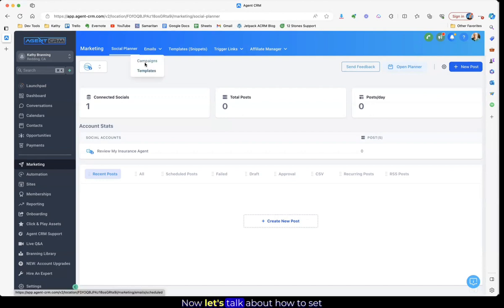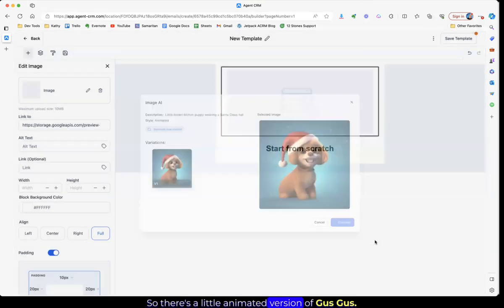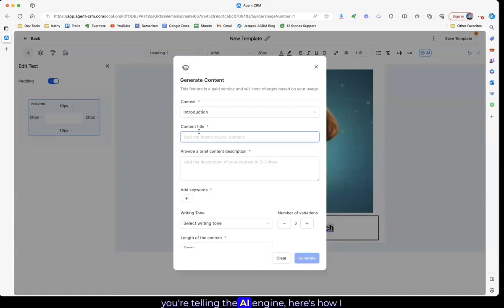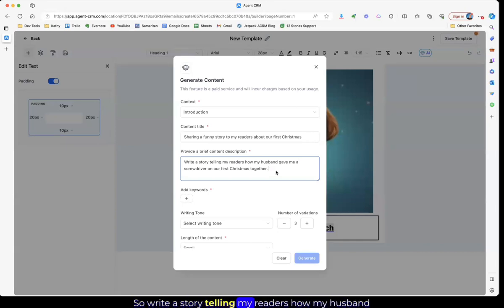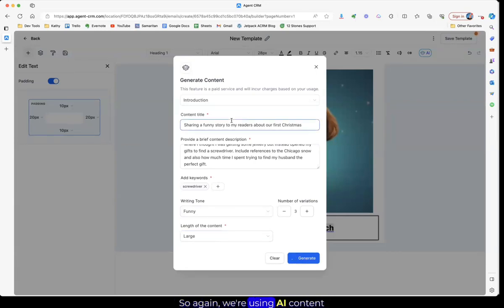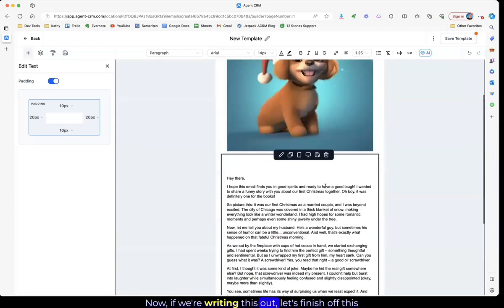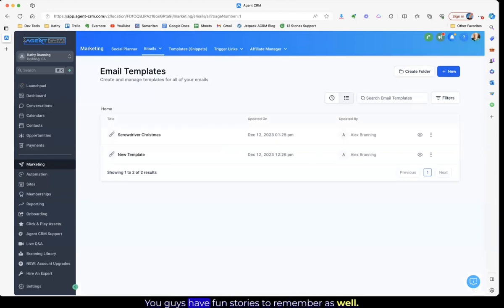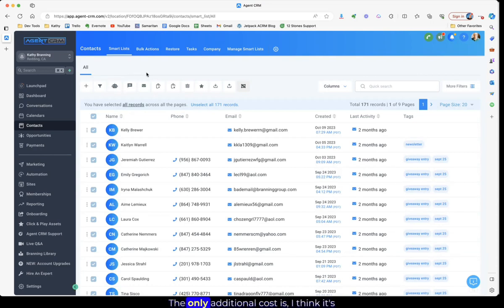Using A.I. for email marketing - tool writes engaging story, hugely successful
Alex Branning demonstrates how to create an email campaign using AI-generated content.

Alex Branning shares a humorous story about giving his wife a screwdriver on their first Christmas together, and turning it into an email to get people on his calendar.